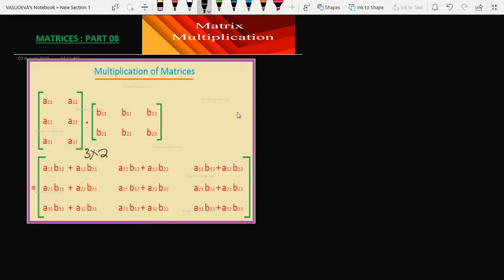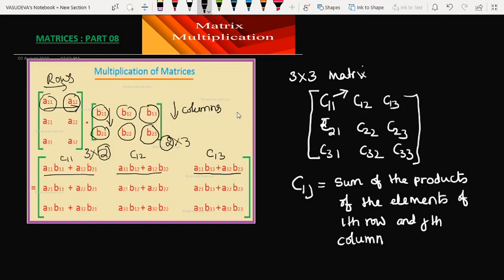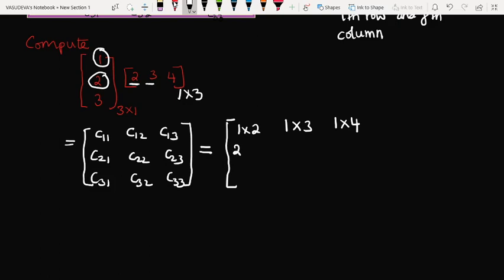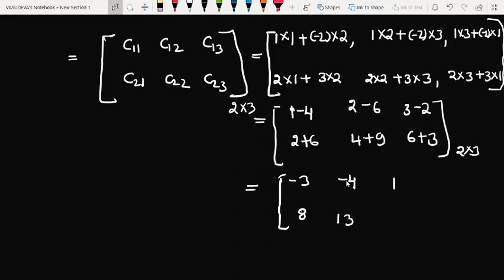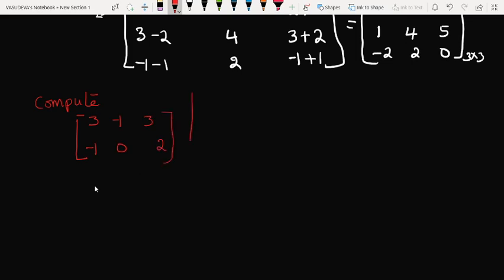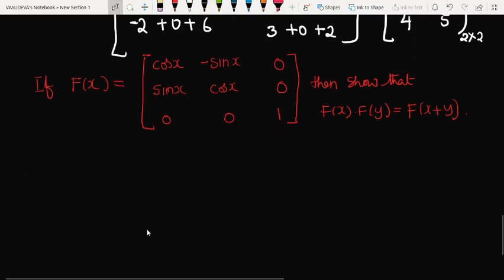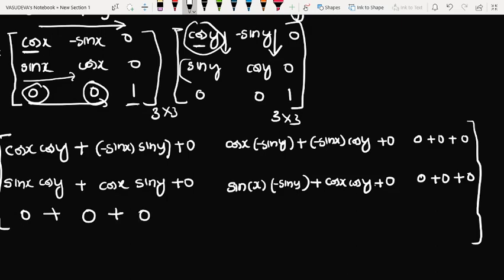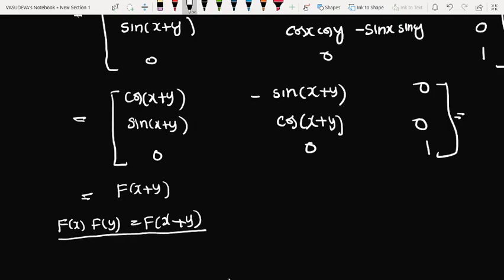MATRICES PART 08: PROBLEMS MATRIX MULTIPLICATION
PROBLEMS ON MATRIX MULTIPLICATION